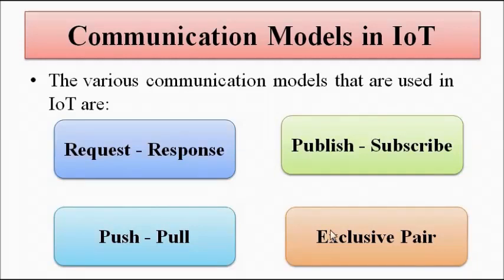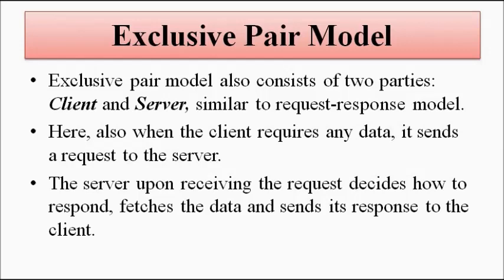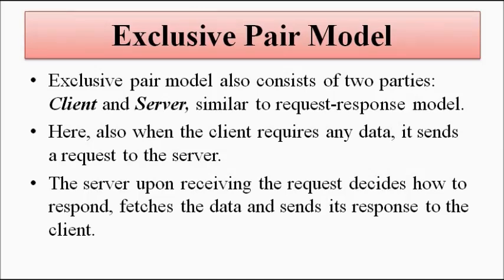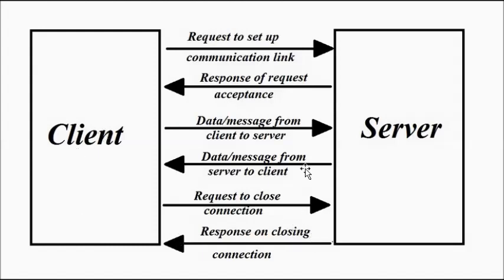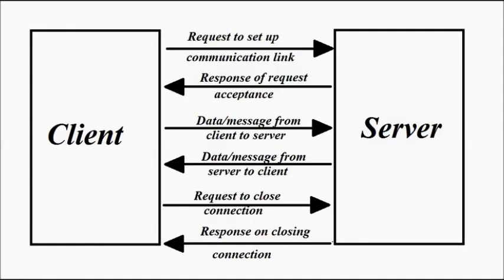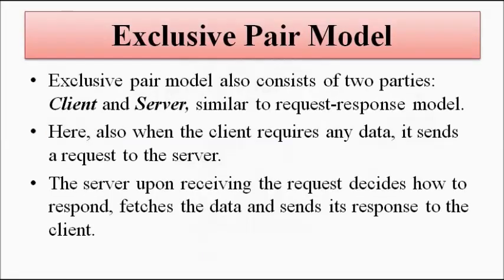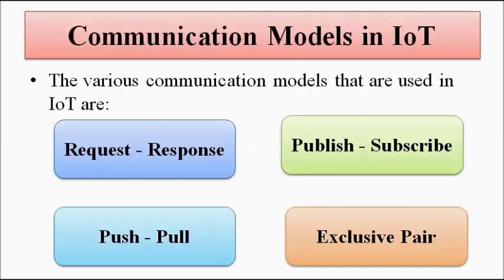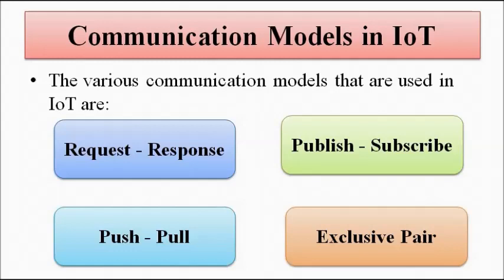IoT Communication Models | Exclusive Pair Model | Internet of Things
In this video, we are going to discuss another communication model used in IoT i.e., the exclusive pair model.